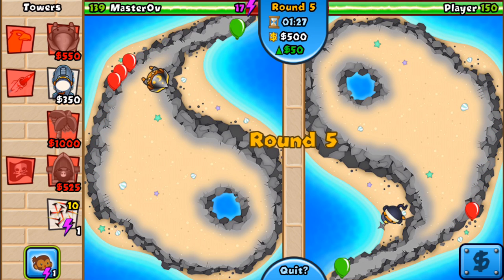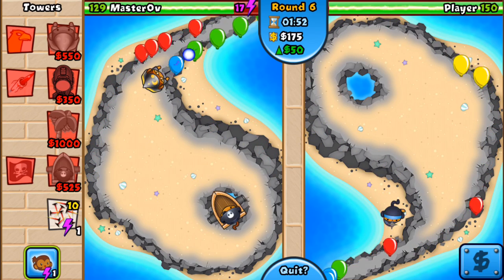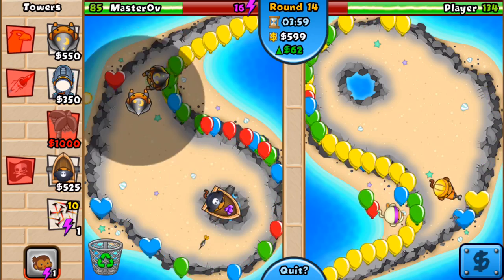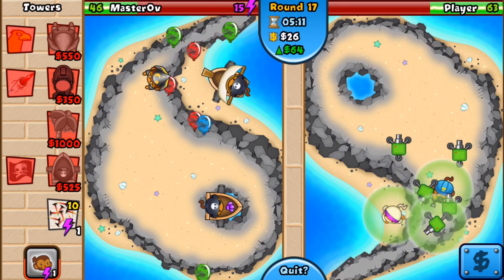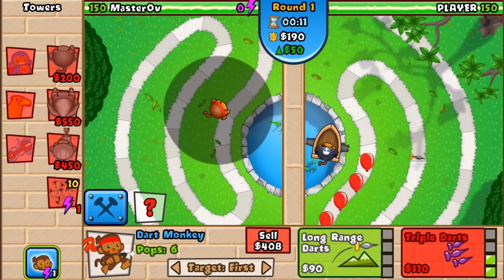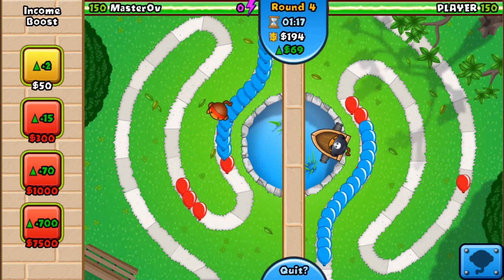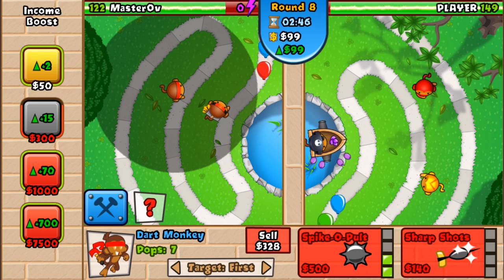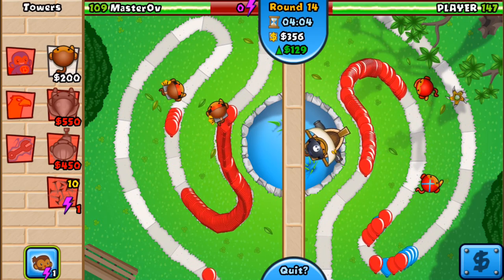THIS IS NOT WHAT I EXPECTED! - Crazy Bloons TD Defensive Mode! - Bloons TD Battles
Bloons TD Battles Defensive Mode! - SO MUCH HARDER THAN I THOUGHT! - Epic Bloons TD Battles Gameplay On A Different Mode!

Want To Send Me Stuff!? Here Is My Address:
MasterOv
Unit 2 Calcote Farm
Coate, Devizes
SN103LP